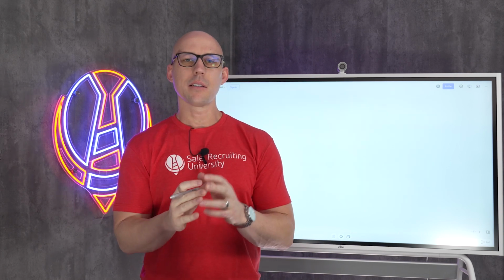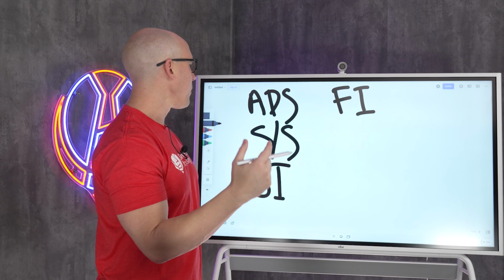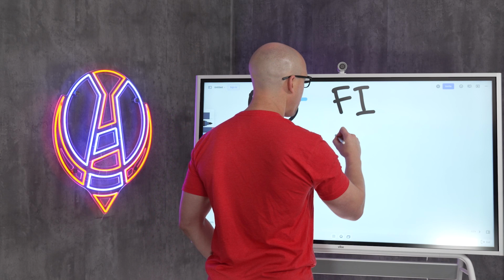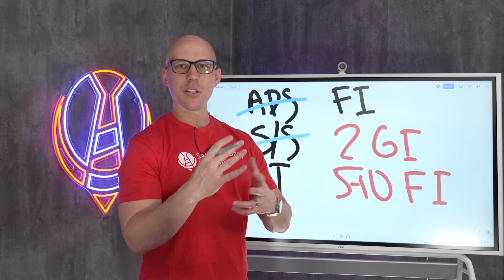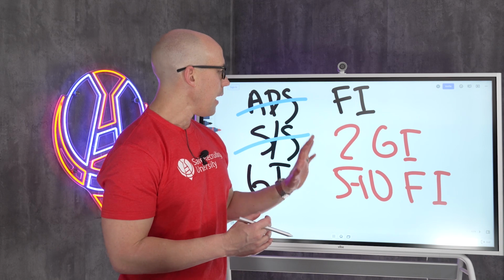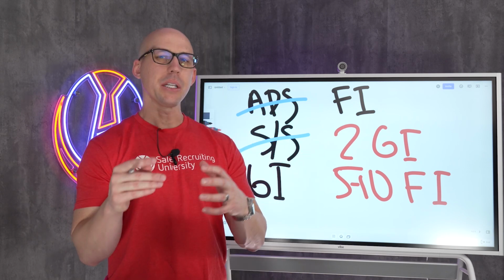Our Sales Recruiting Process That Will Make You 3X More Efficient.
Finding it impossible to build your team?

If you're pouring 40+ hours into hiring each sales rep only to end up with mediocre talent - listen up. This common struggle chews up leaders' time and devastates team performance.

This is why we created the Sales Recruiting University process. SRU is a proven system that streamlines every recruitment phase to identify true A-Players aligned with your role and culture.

Here's how we do it:

📈 Paid Advertising Campaigns
We run customized campaigns targeting ideal candidate attributes to draw 200-300% more suitable prospects than traditional ads.

📝 Screening and Scheduling
Assess responses and coordinate the top applicants to advance.

🏫 Group Interview Events
Get to know 5-10 promising prospects in one group interview to assess applicants and pitch the opportunity.

🤝 Final Interview Round
Extend offers on the spot so they don't accept other roles first.

Typically, our clients run 2 weekly group interviews and 5-10 final meetings, making 1-3 excellent hires per week. In just 10 focused hours weekly, you can completely expand and level up your sales team!

Trying to watch the whole sales podcast? Check out our link in our bio now to see how to get the most of your team.